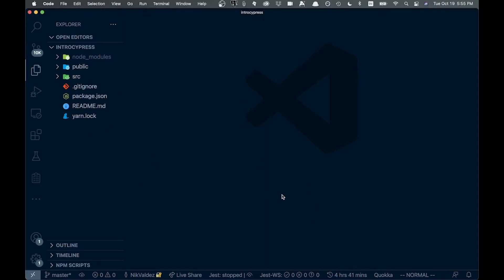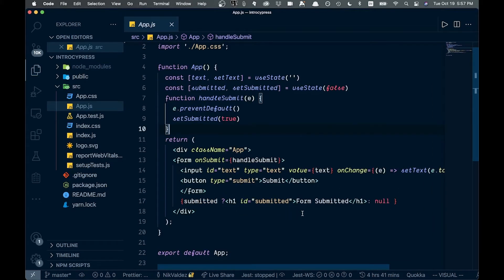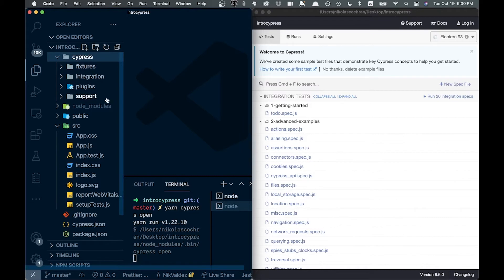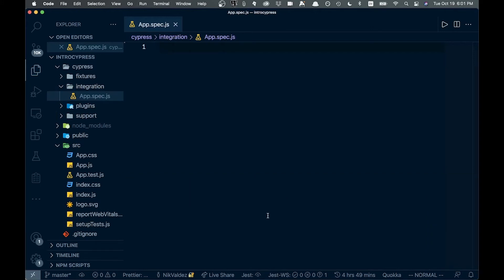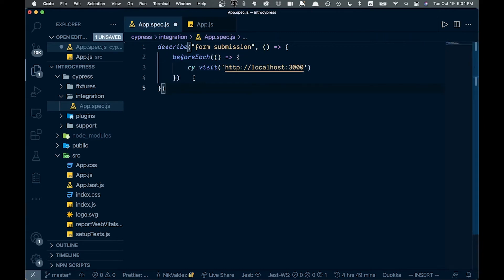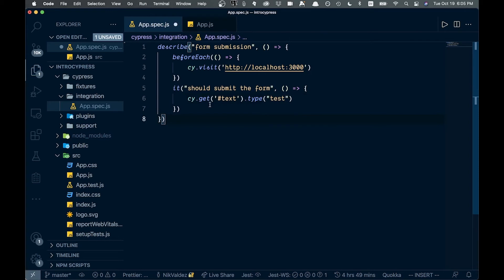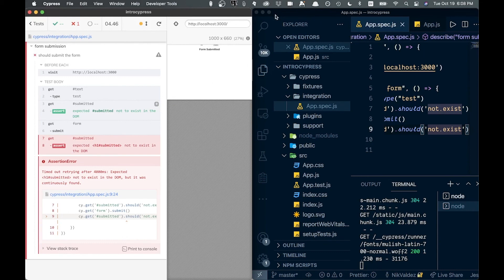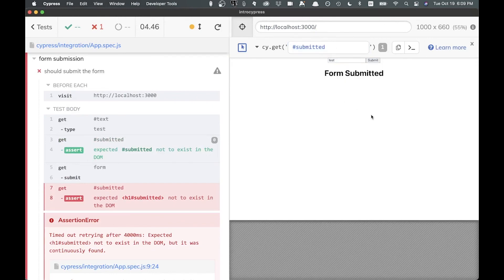Test React JS Apps With Cypress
In this video, I go over how you can start testing React JS applications with Cypress.

BTC: 3LBFBajCqCbg58V4m8bsKombXk19dB1HC9
ETH: 0x12435Da53702B54adf9a17A06Fc498B5BdF23327